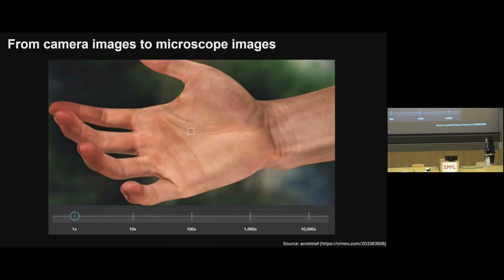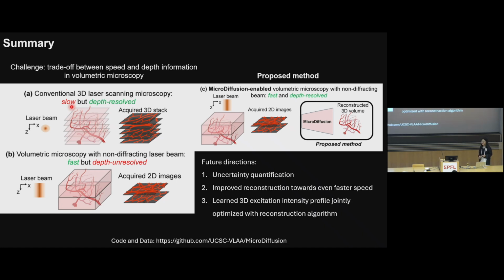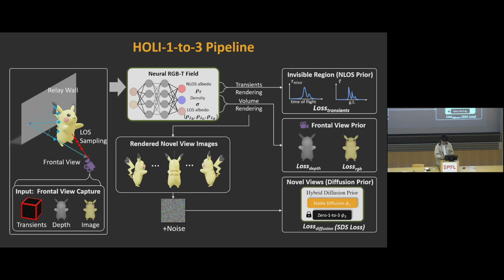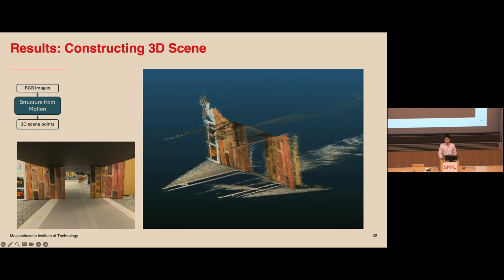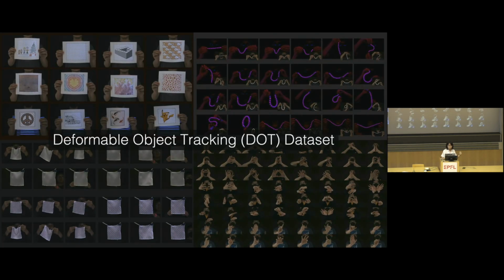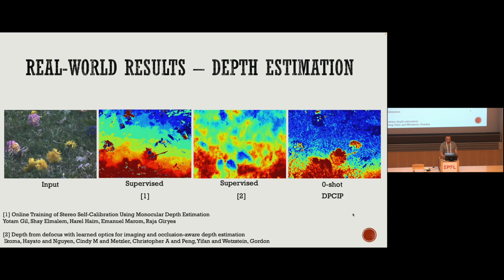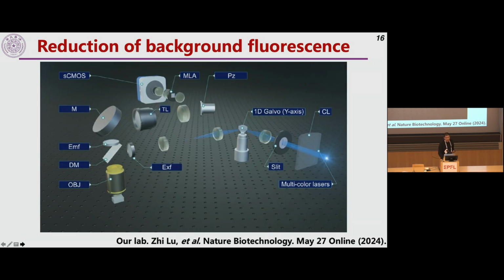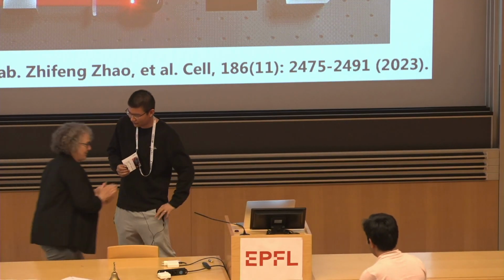"3D" Orals + Invited talks (ICCP2024 Tuesday morning)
Invited Talk: AI-Enhanced Volumetric Optical Microscopy for Faster Imaging in Living Tissues
Fei Xia

Oral session C: 3D (11-min talks + 4-min Q&A)
1) HOLI-1-to-3: Transient-Enhanced Holistic Image-to-3D Generation.
Siyuan Shen (ShanghaiTech University)*; Suan Xia (ShanghaiTech University); Xingyue Peng (ShanghaiTech University); Ziyu Wang (ShanghaiTech University); Yingsheng Zhu (ShanghaiTech University); Shiying Li (ShanghaiTech University); Jingyi Yu (Shanghai Tech University)
2) Handheld Mapping of Specular Surfaces using Consumer-Grade Flash LiDAR.
Tsung-Han Lin (Massachusetts Institute of Technology)*; Connor A Henley (Massachusetts Institute of Technology); Siddharth Somasundaram (MIT); Akshat Dave (MIT Media Lab ); Moshe Laifenfeld (Apple); Ramesh Raskar (MIT)
3) Textureless Deformable Object Tracking with Invisible Markers.
Xinyuan Li (Tencent USA); Yu Guo (George Mason University); Yu Ji (LightThought)*; Yubei Tu (George Mason University); Yanchen Liu (Columbia University); Jinwei Ye (George Mason University); Changxi Zheng (Columbia University)
4) Deep Phase Coded Image Prior.
Nimrod Shabtay (Tel Aviv University )*; Eli Schwartz (Tel Aviv University); Raja Giryes (Tel Aviv University)

Invited Talk:  Computational Light-Field Imaging for Mesoscale Intravital Microscopy
Jiamin Wu

ICCP2024

CHAPTERS
00:00 Fei Xia - AI-Enhanced Volumetric Optical Microscopy for Faster Imaging in Living Tissues
25:30 Siyuan Shen - HOLI-1-to-3: Transient-Enhanced Holistic Image-to-3D Generation
39:01 Tsung-Han Lin - Handheld Mapping of Specular Surfaces using Consumer-Grade Flash LiDAR
52:08 Jinwei Ye - Textureless Deformable Object Tracking with Invisible Markers
1:10:10 Nimrod Shabtay - Deep Phase Coded Image Prior
1:20:06 Jiamin Wu - Computational Light-Field Imaging for Mesoscale Intravital Microscopy